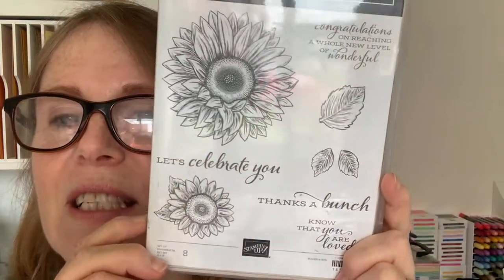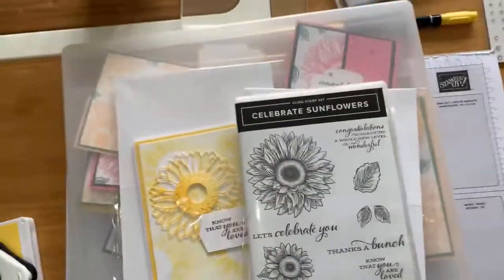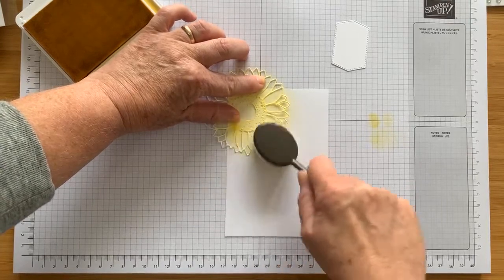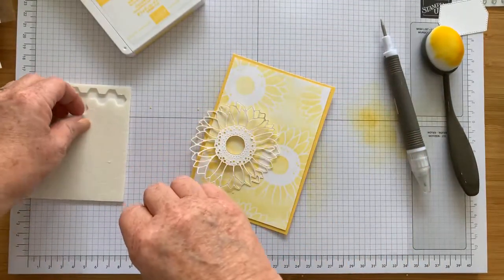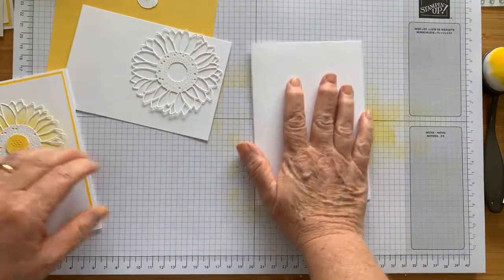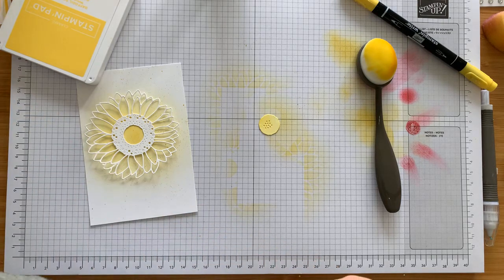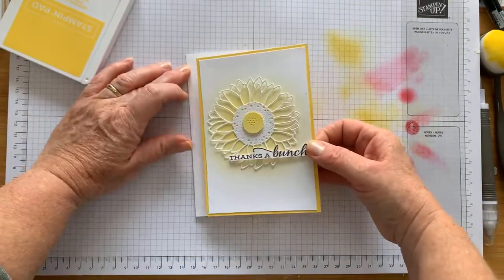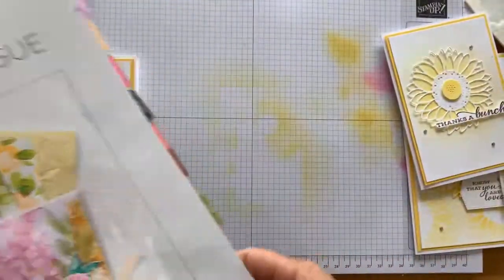Create A Sunflower Silhouette Card! - Coffee And Cards Fb Live Replay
Join me for the replay of this week's Coffee and Cards Facebook live replay. Today I am creating a Sunflower Silhouette background using a simple, fun ink blending technique.

Join me live every Tuesday morning at 11 BST on my Facebook